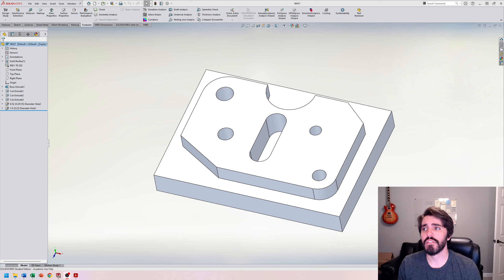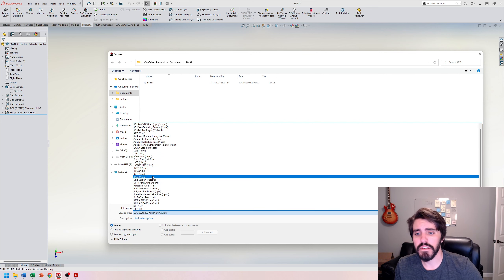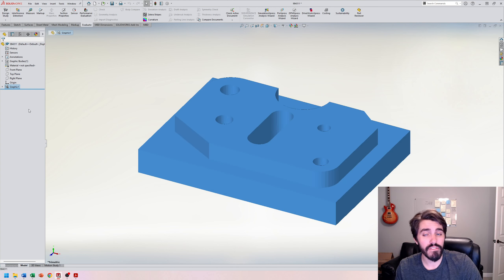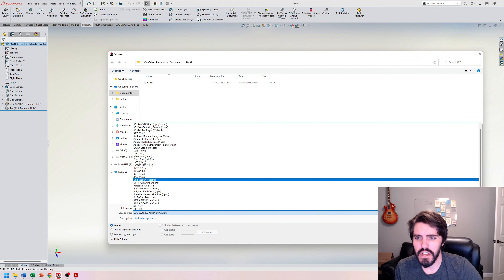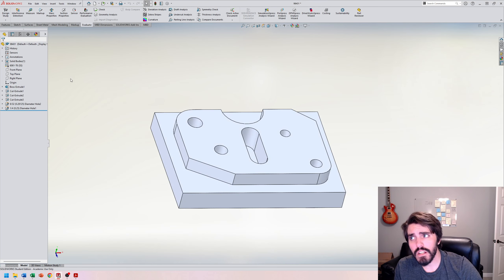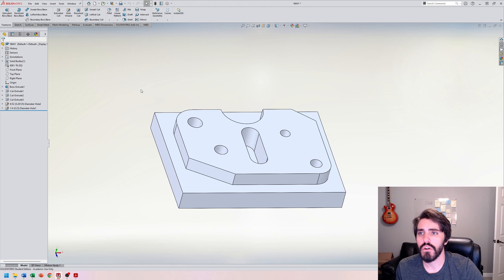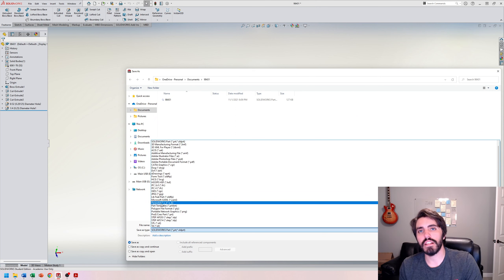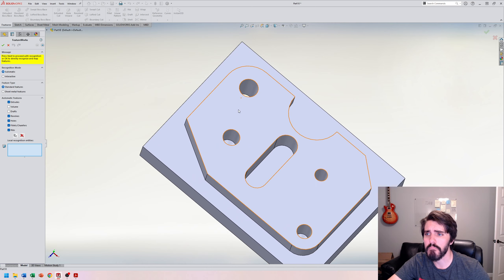File Extensions and Importing & Exporting Dumb Solids in SolidWorks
Brief discussion on different file extensions that can be imported and exported in SolidWorks